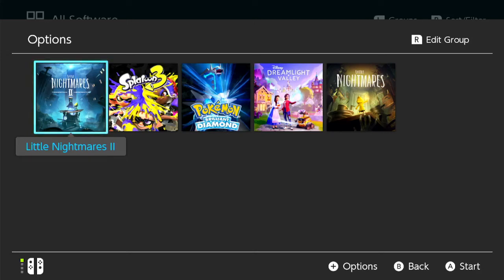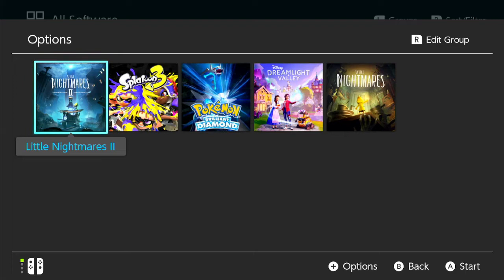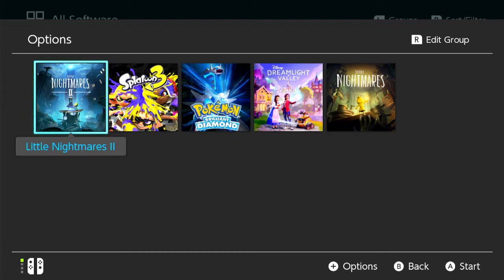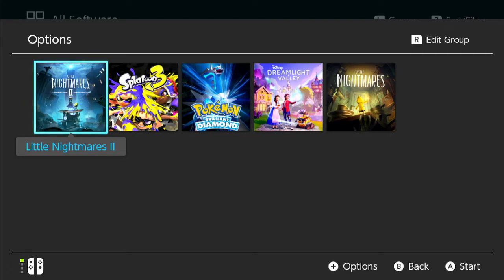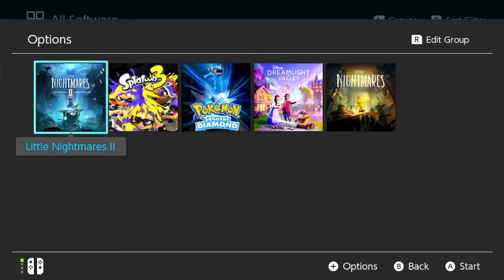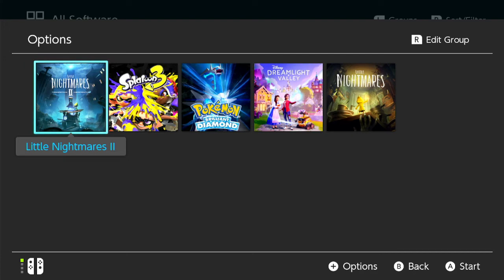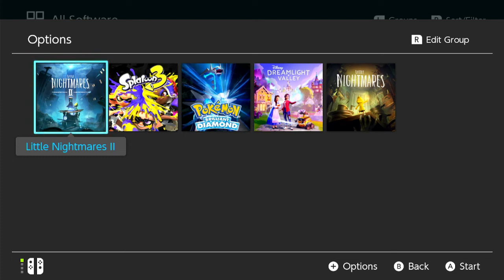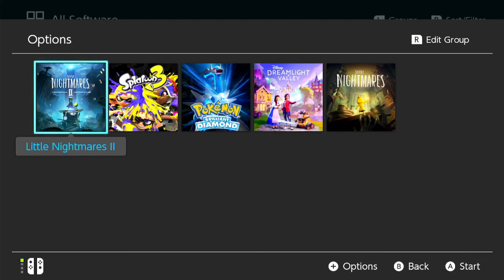You Get To Choose What I "Suffer Through"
Basically a bit of game play of each, then you get to choose in the comments.